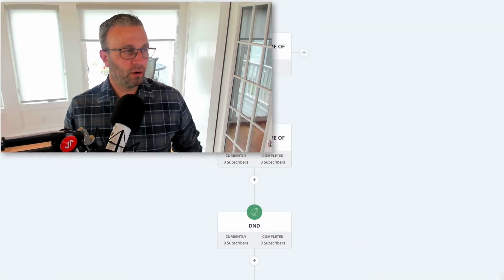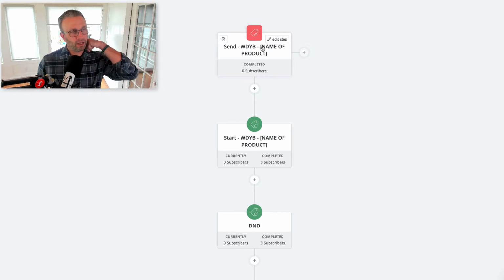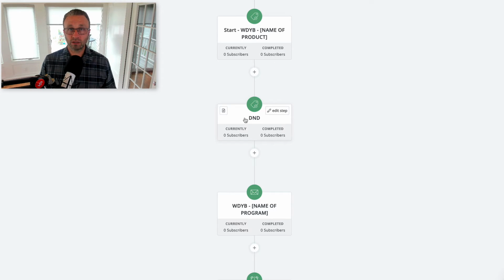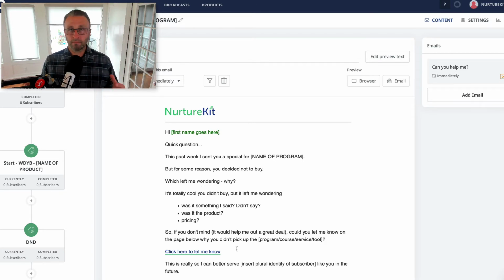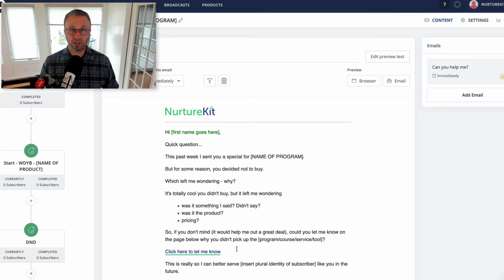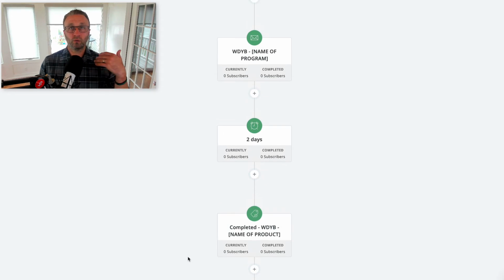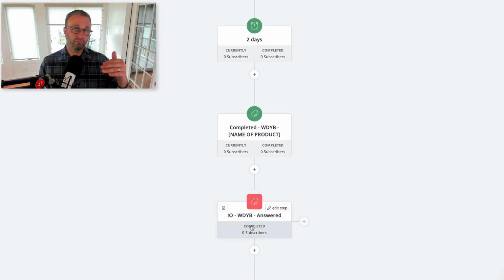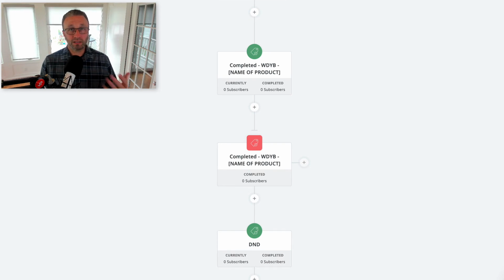BEST Way To Find Why Subscribers Didn't Buy From Your Pitch: Setup a "Why Didn't You Buy" Campaign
Have an automated way to constantly improve your launches and copy in the voice of those you are selling to by asking those that don't buy why they didn't buy. It can be extremely frustrating when you put in all the work. But instead of guessing or wondering why they didn't buy, let's ask with this simple visual automation and email.